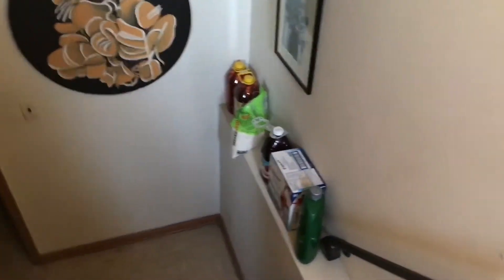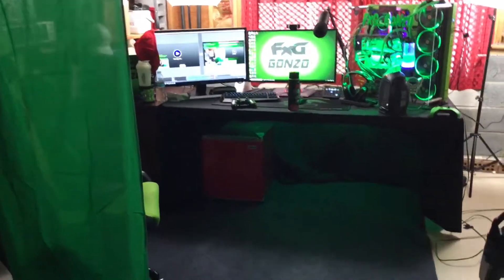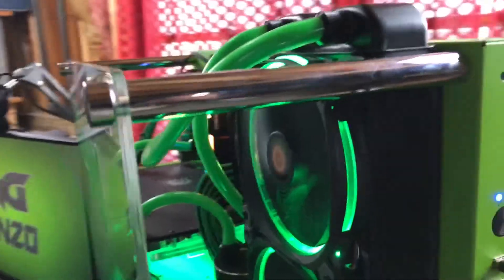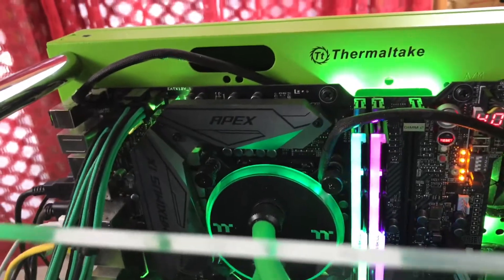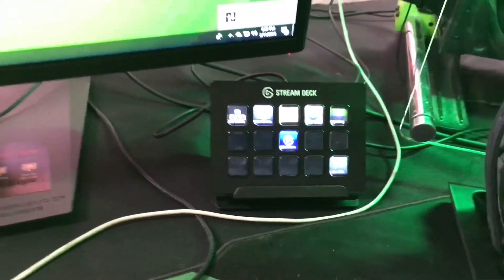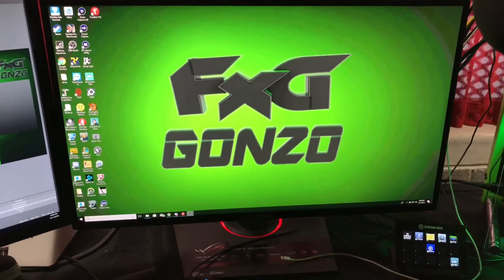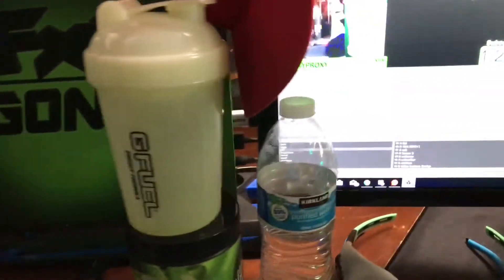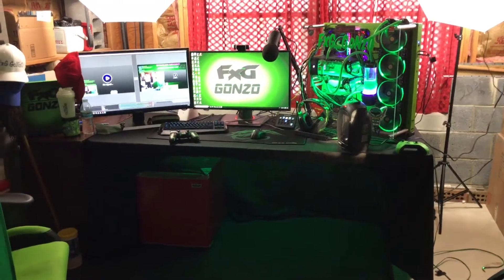My Gaming Station (FxG_GoNzO)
Hey everyone just showing my gaming set up. I know a lot of you have been asking me to make this video. Well here it is I hope you guys enjoy let me know what you think and smash that like button for me